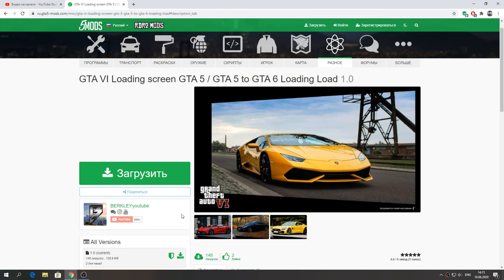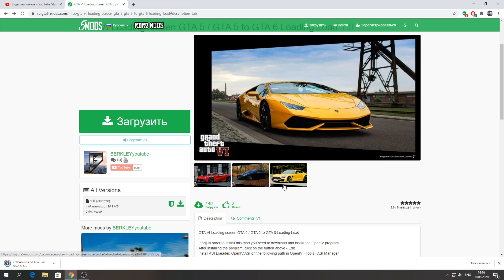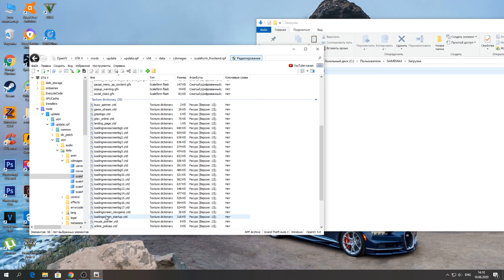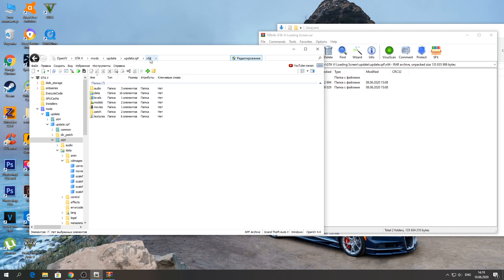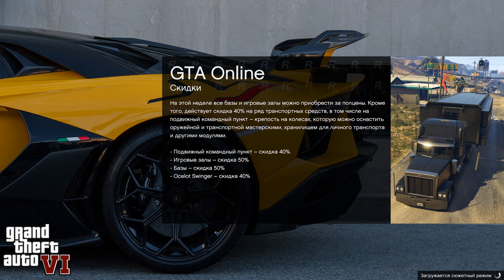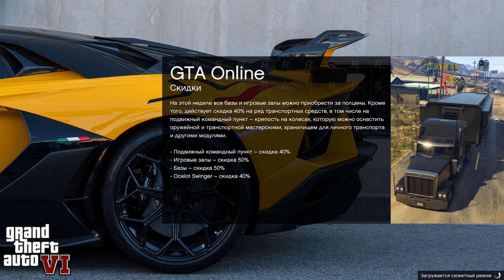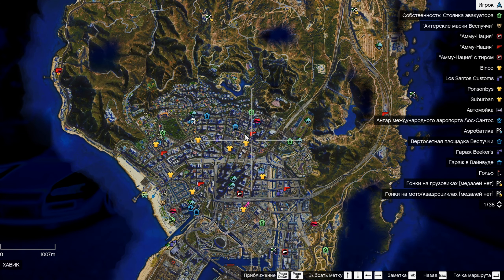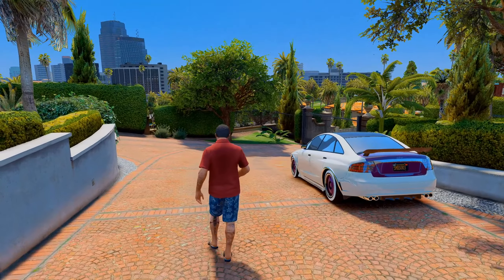Из GTA 5 в GTA 6 моды #6: УСТАНОВКА НОВОГО ЗАГРУЗОЧНОГО ЭКРАНА! ЗАМЕНА ЗАГРУЗОЧНОГО ЭКРАНА В ГТА 5!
В данном видео, я покажу как заменить стандартный экран загрузки в гта 5 на гта 6.
Ссылка на мод GTA VI Loading screen GTA 5 / GTA 5 to GTA 6 Loading Load 1.0